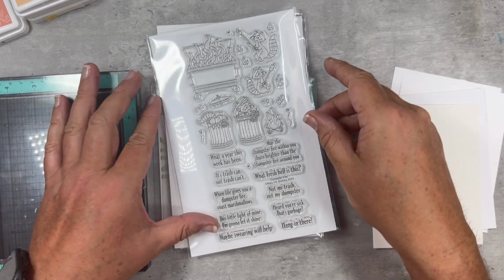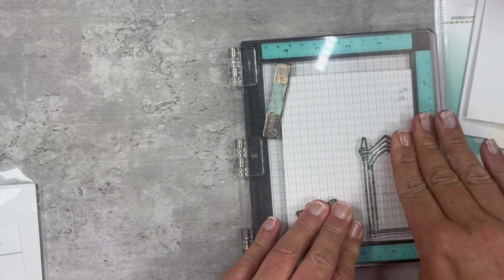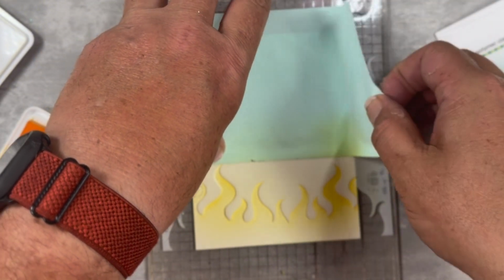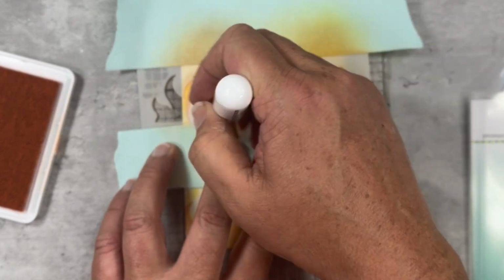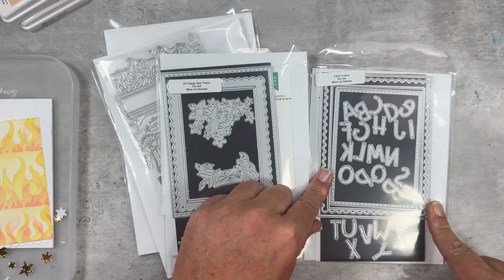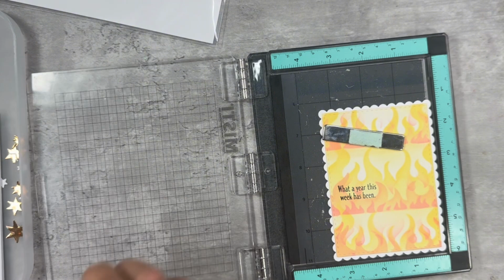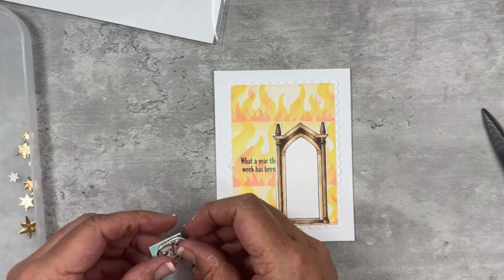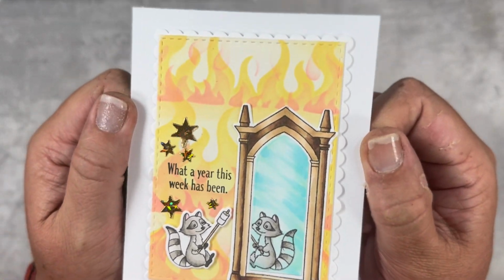Try This Fun Mirror Stamping Technique | Creative Cardmaking with a Twist!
Want to try mirror stamping but not sure where to start? In this tutorial, I’ll walk you through how to create bold, reflective card designs using a few key supplies—and a little creative magic. We’re featuring the Dumpster Fire and Heart’s Desire stamp and die sets along with the Flames Stencil from Miss Ink Stamps to build fun, fiery mirrored designs that are anything but ordinary.

In this card making tutorial, Rick demonstrates a fun technique using mirror image stamping to create a super cute card. He uses the Dumpster Fire stamp set and Heart's Desire stamp set from Missing Stamps. Watch as he adds the perfect finishing touches with die cutting and clear stamps!

Whether you're experimenting with reflection techniques for the first time or looking to improve your results, this video will help you mix the right tools for clean impressions and eye-catching results.

• Strathmore - 9 x 12 Bristol Smooth Paper Pad - 20 Sheets

• Scrapbook.com - Holographic Mirror Paper - Metallic Paper Pad - 6x8 - 40...

• Harmony Hues - 8.5 x 11 - 110 Smooth - 50 Pack - Brilliant White

• Purple Onion Designs 4 x 6 Clear Mounting Stamp

• Simon Says Stamp 8.25 x 6.25 Pawsitively Perfect Craft Tacky Mat st0159

• Sakura Gelly Roll Opaque White Pen - Bold Tip | BLICK Art Materials

• Double Sided Adhesive Foam Roll - 1 Inch x 32 Feet - 1mm Thickness - 1 Roll...

• Bearly Art Precision Craft Glue Bear Refill - 11 oz